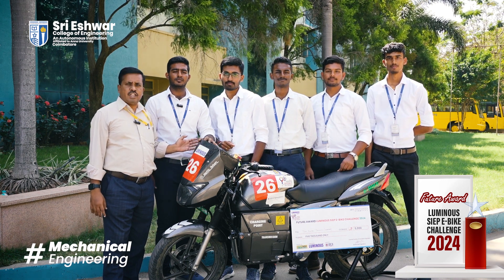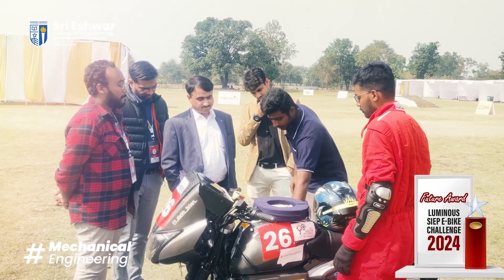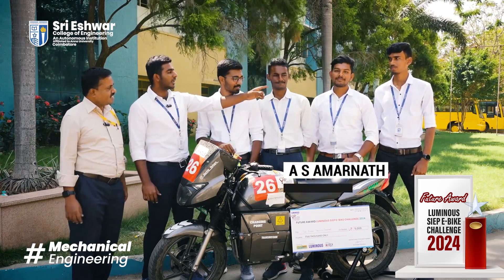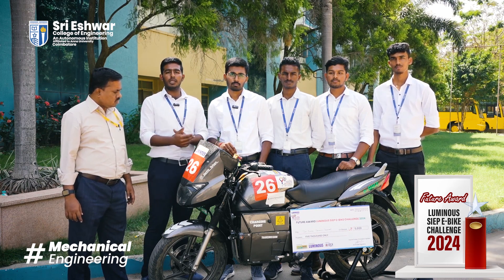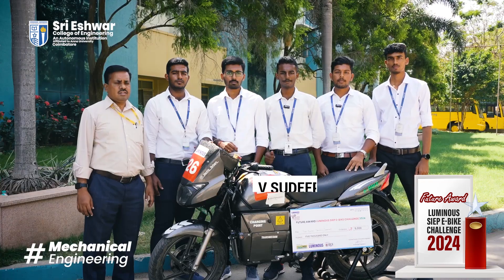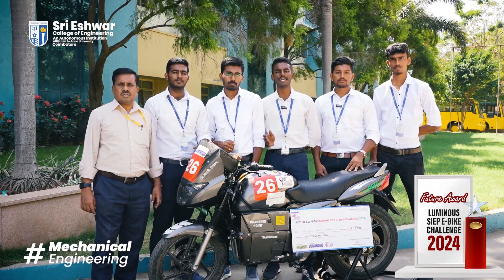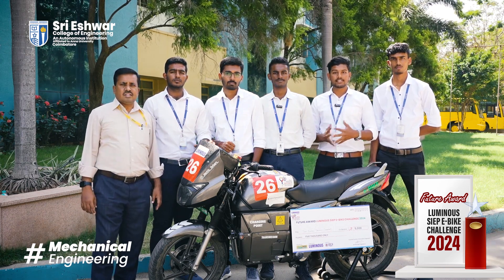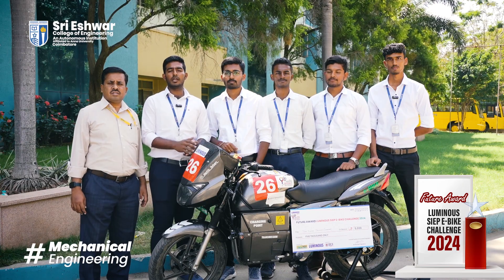Sri Eshwar's Mech Warriors Shine in Luminous E-Bike Challenge 2024 🏍️🏆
Charged up⚡ and Unstoppable!

🌟 Sri Eshwar's Mech Warriors, proudly represented by the exceptional team🤝 "Electric Thrivers," have clinched a remarkable 5th position among 56 top-notch teams in the Final Endurance Test of the Luminous 🏍️E-Bike Challenge 2024.

🏆 Organized by the Imperial Society of Innovative Engineers (ISIE)🙌 India and presented by LUMINOUS, this challenging competition hosted by IES UNIVERSITY, BHOPAL saw our team showcasing outstanding skills, determination, and innovation. Their remarkable👍 achievement is a true testament to the Power of Teamwork! 🤝

💰 The well-deserved victory comes with a cash prize, acknowledging not only their triumph🦾 in the competition but also the dedication and hard work invested by each team member.🚀